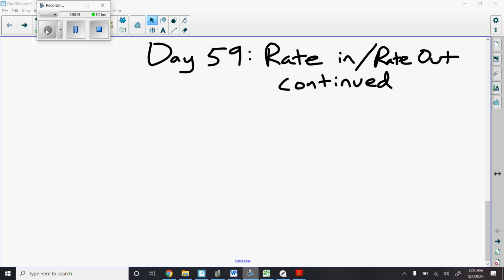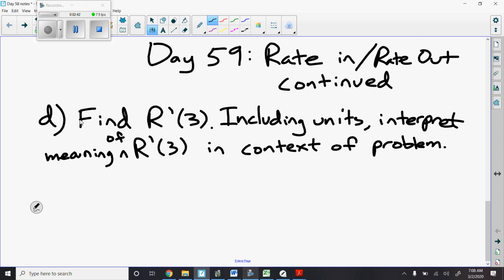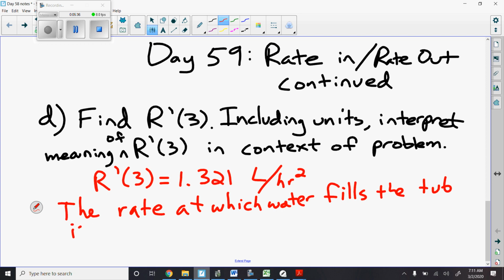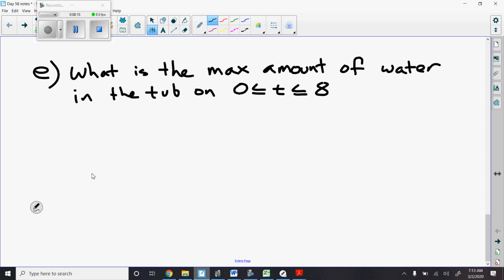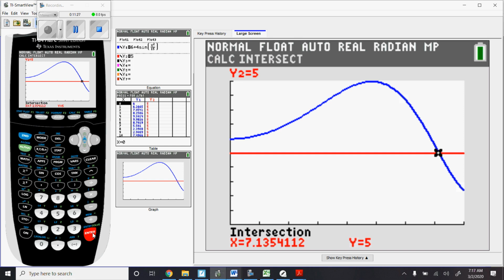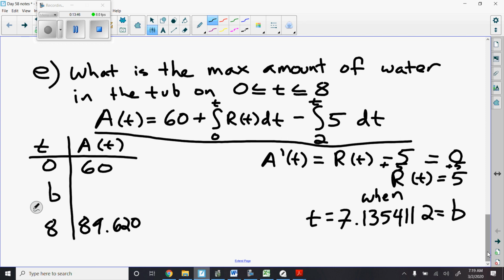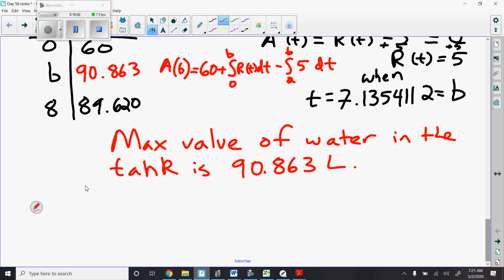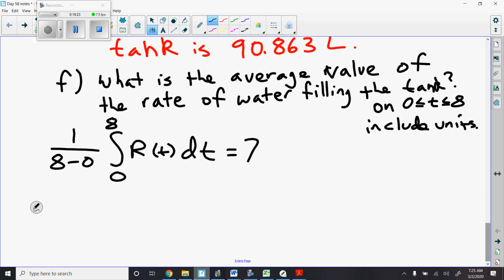AP Calc Day 59 19 20 Rate in rate out continued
More rate in rate out questions